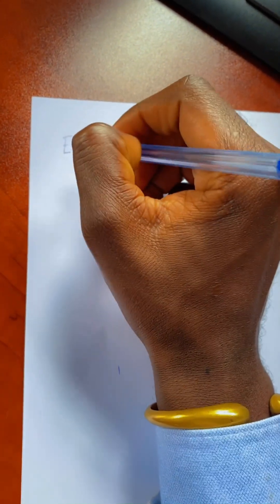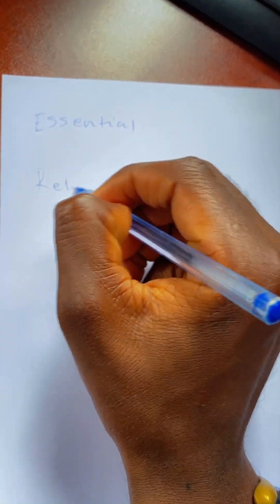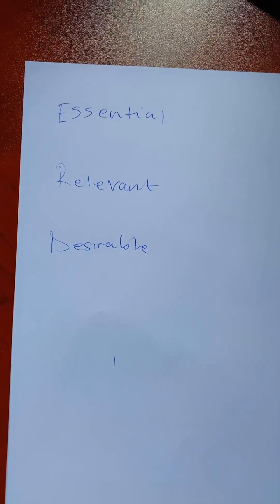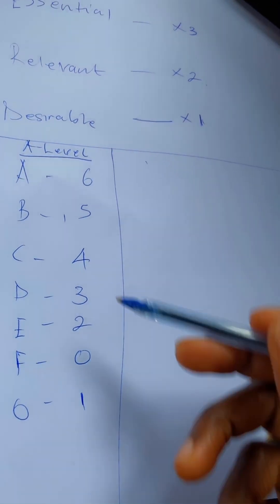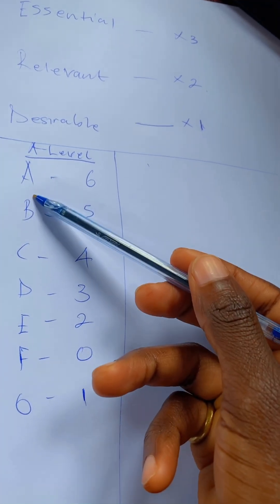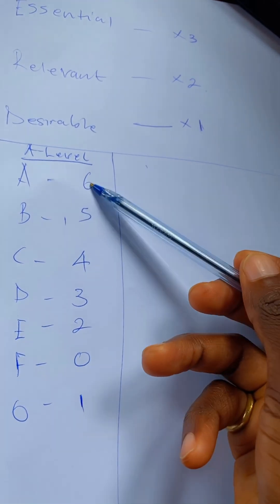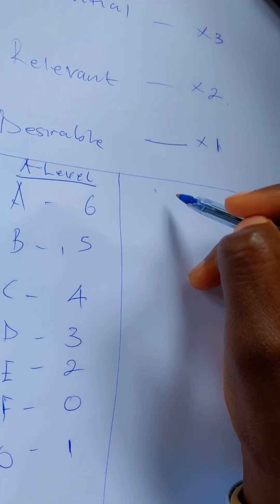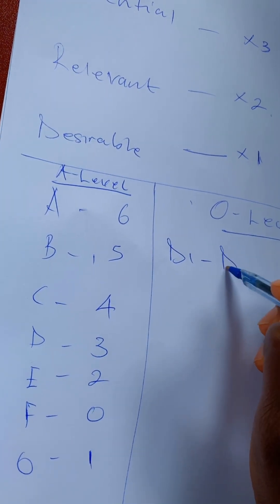How to calculate Weight of point At Public Universities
In this video I explain how one can calculate the weight of their points at public Universities in Uganda.